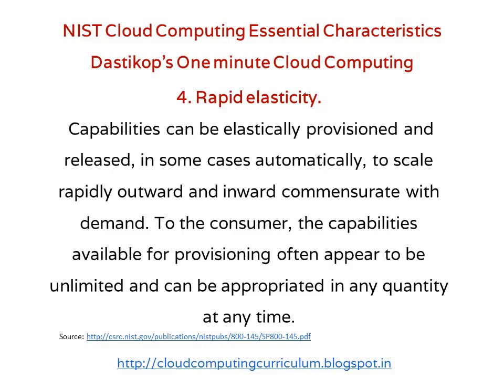2018 NIST on Cloud Computing- Rapid Elasticity Characteristics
NIST provides cloud computing definition, mentions essential characteristics and  describes service, deployment models